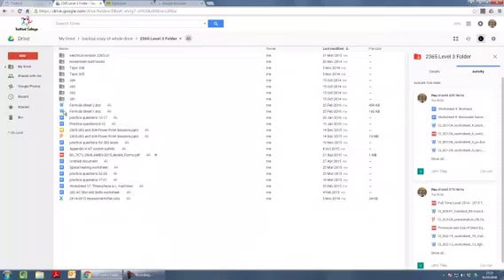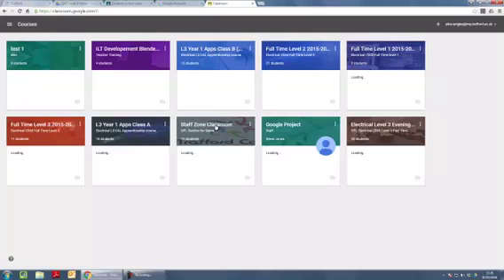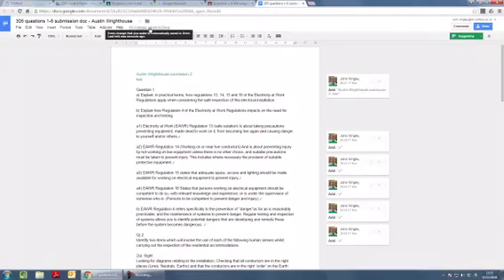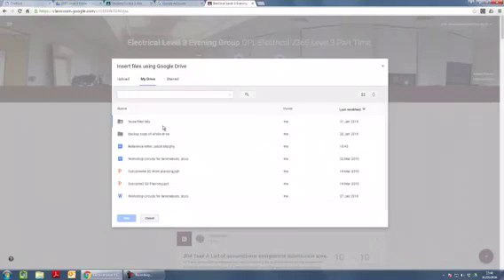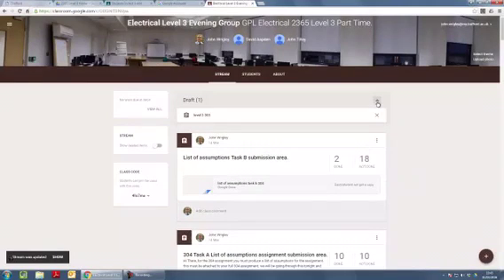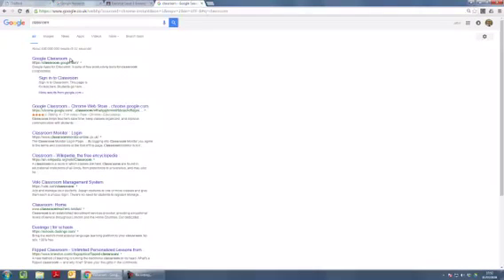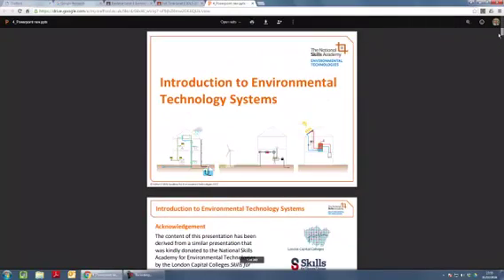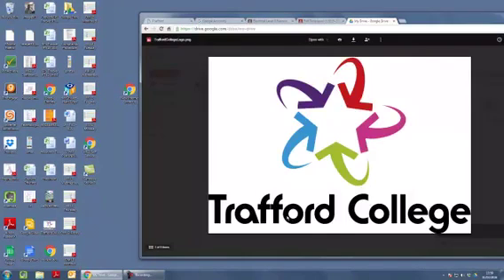trim 6390B930 D25A 40F5 A091 958493169FA4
Google classroom use